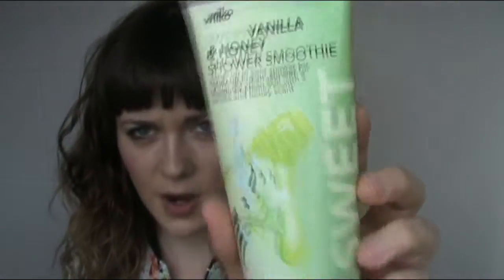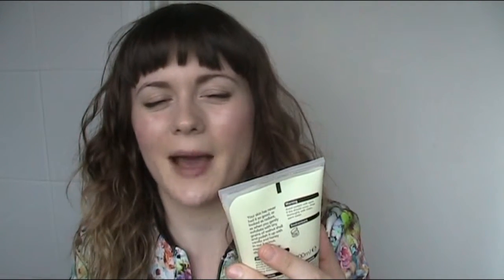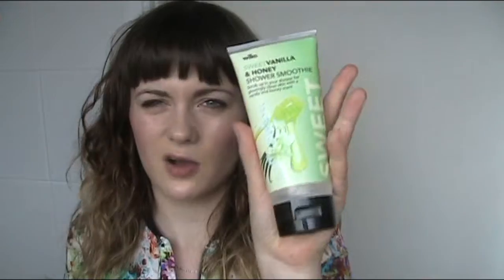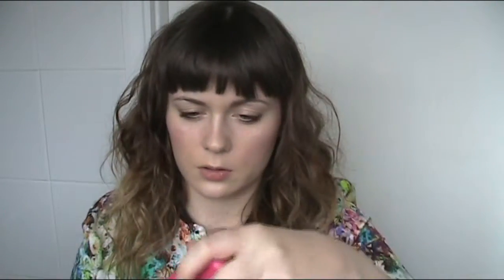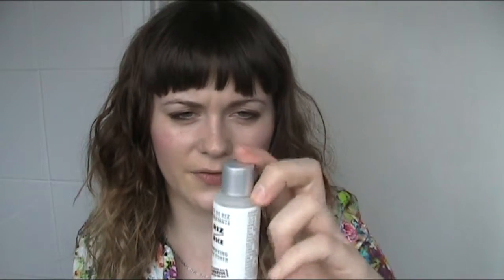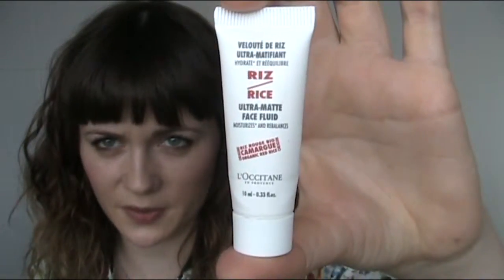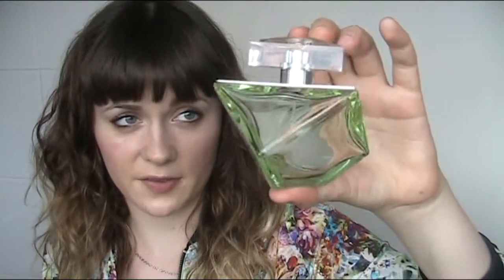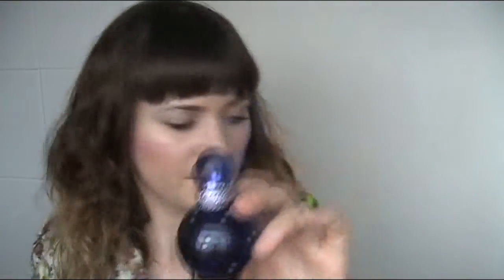Empties of May and June/Products I've Used Up #2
My empties for the months of May and June :)

I was given the L'Occitane rice toner and moisturiser in this video by a friend, but I did buy all of the other products with my own money. I still remain truthful in my reviews and opinions of the products in this video and all of my other videos.